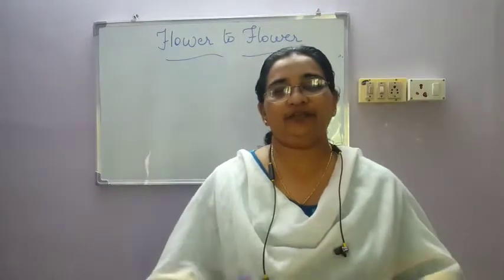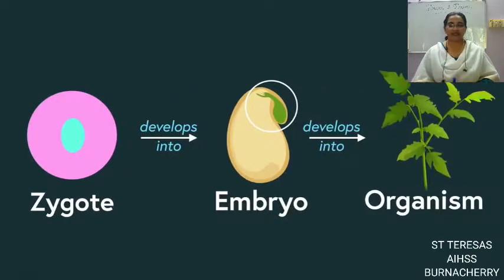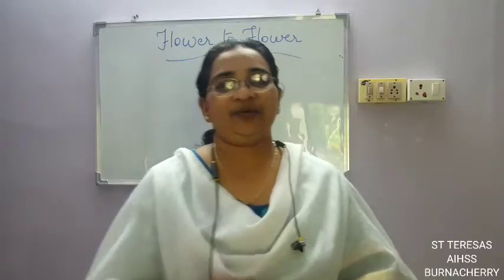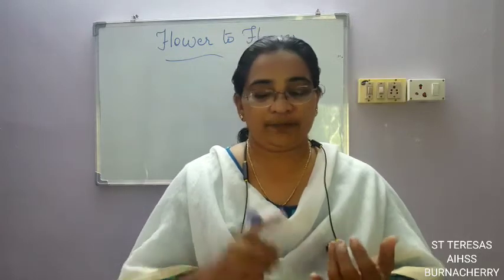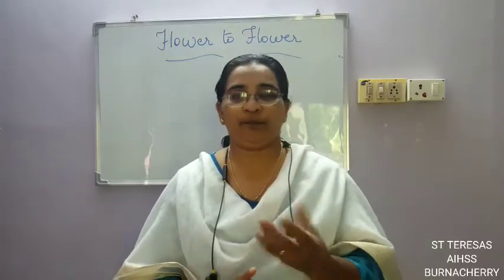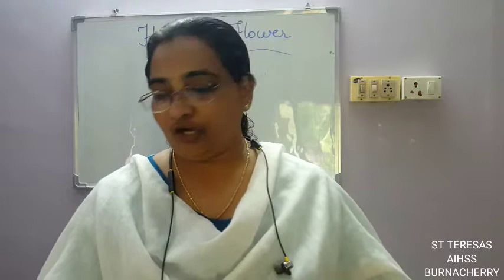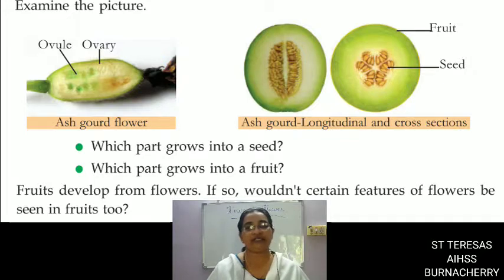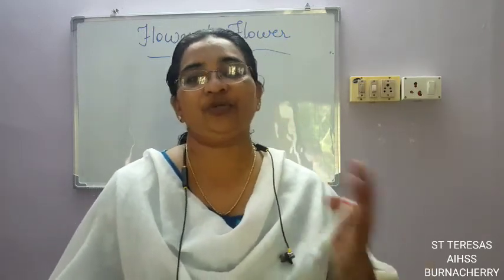FLOWER TO.FLOWER part 10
basic science of std 6 kerala syllabus